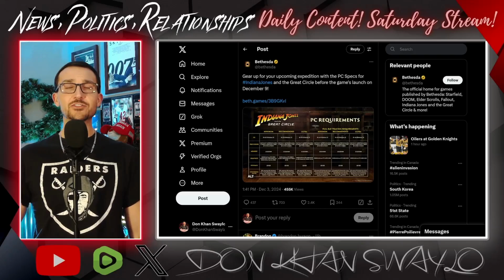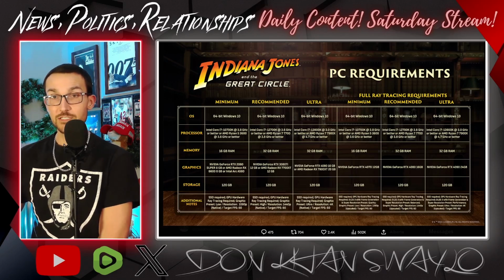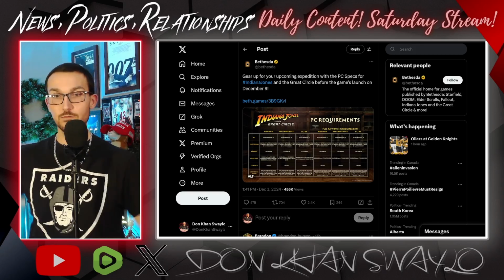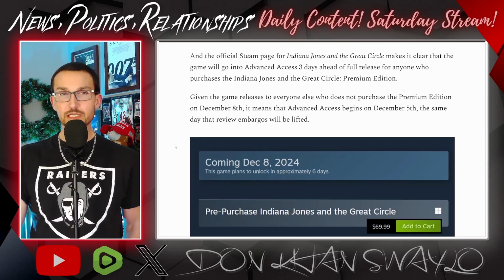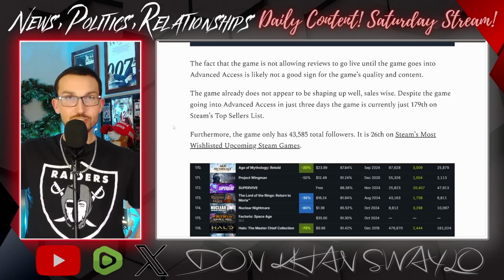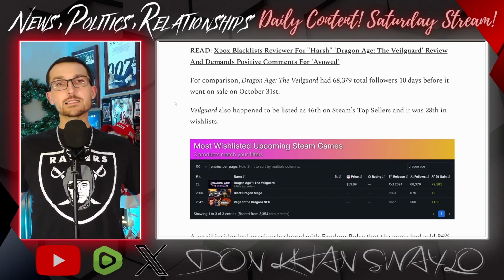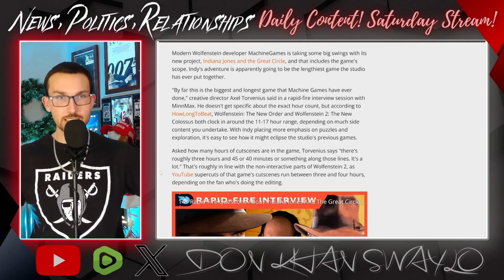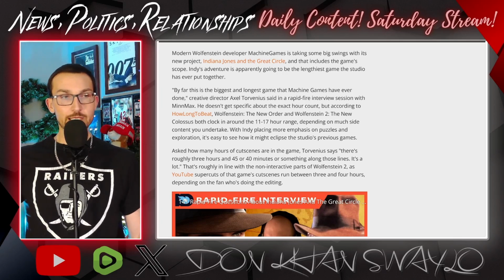Indiana Jones and the Great Circle HIDING Reviews! Bethesda is SCARED!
The review embargo is finally up for Indiana Jones and the Great Circle the moment the game is available to early access users. Something is fishy about that practice.

Everything we currently know and have seen about this game is pointing in the direction of a horrifical bomb at worst, or a mediocre slop fest at best. MachineGames are capable of making a great game, but can they overcome the desire to placate the MODERN AUDIENCE?

🔴 LIVE Every Tuesday & Saturday Night! 6pm Mountain Time!